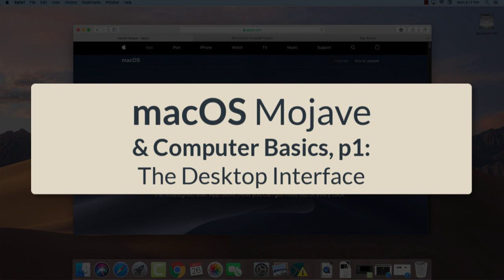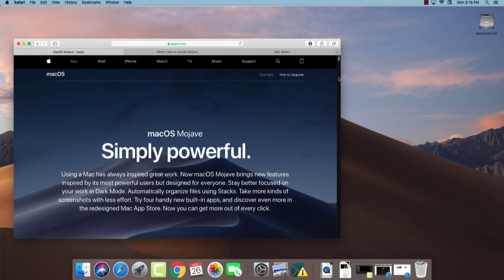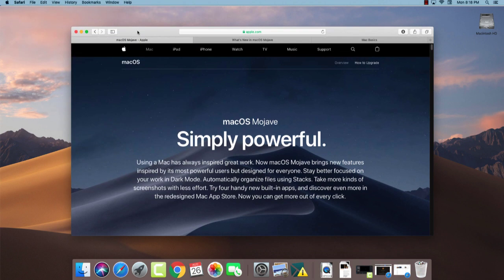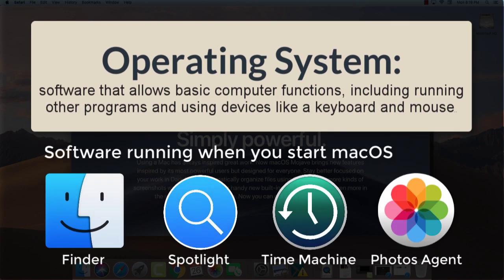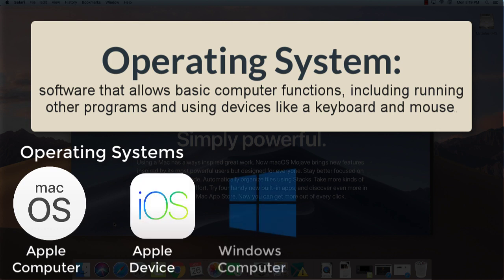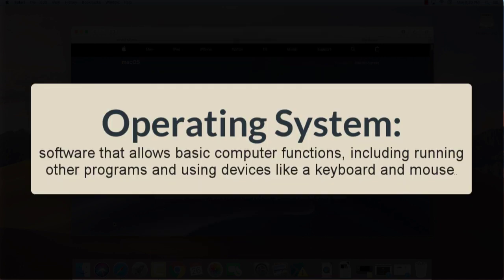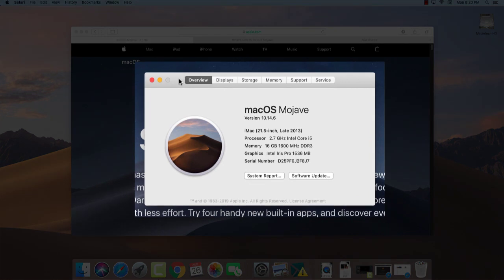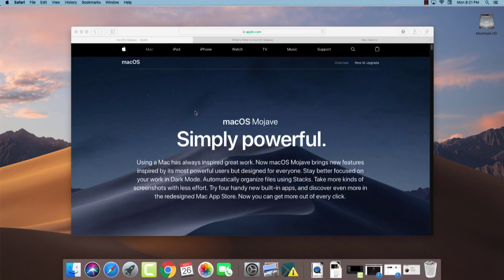The Desktop Interface, part 1 of macOS Mojave & Computer Basics